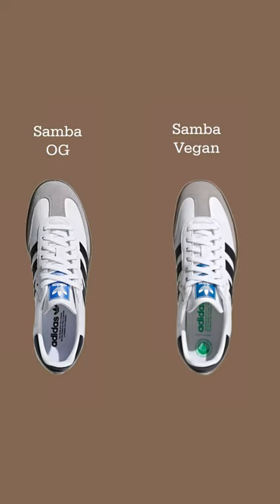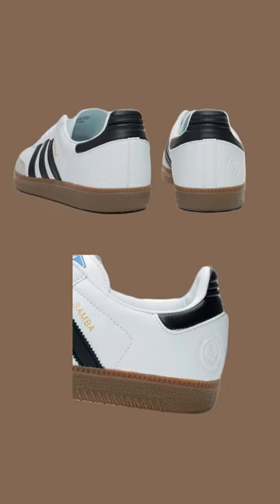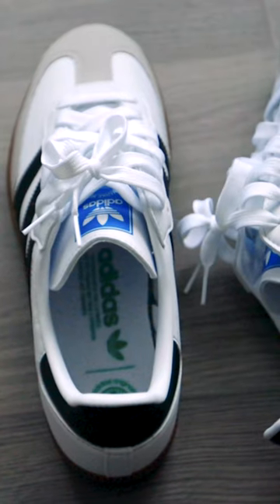Adidas Samba OG vs Vegan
Audio Setup
3.5mm TRS Aux Mic Cable